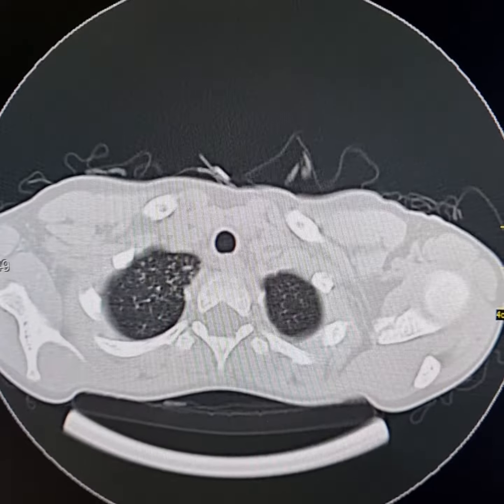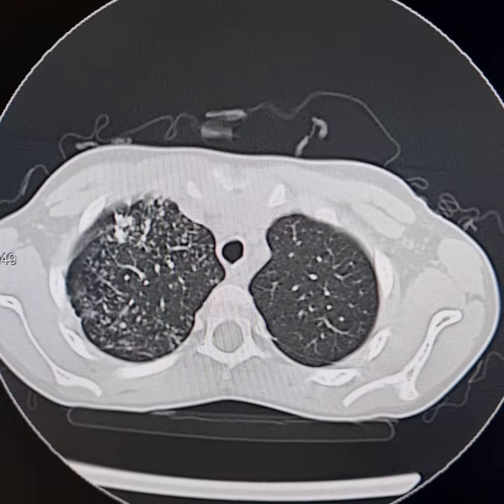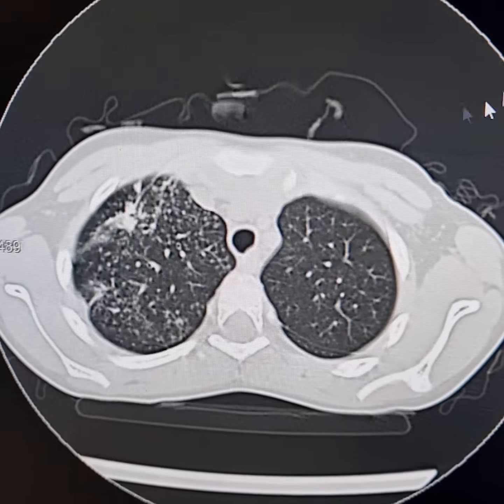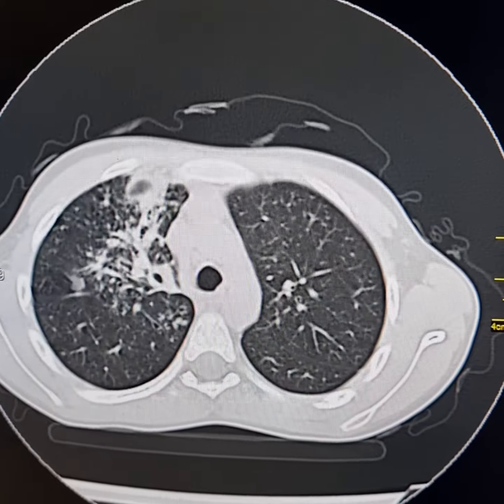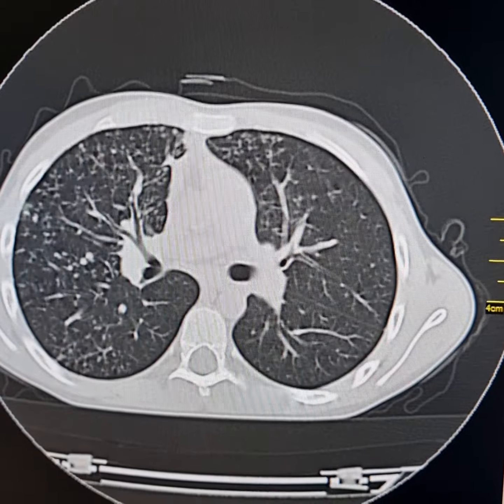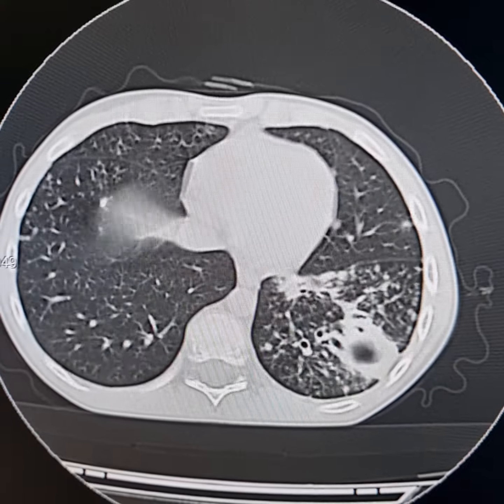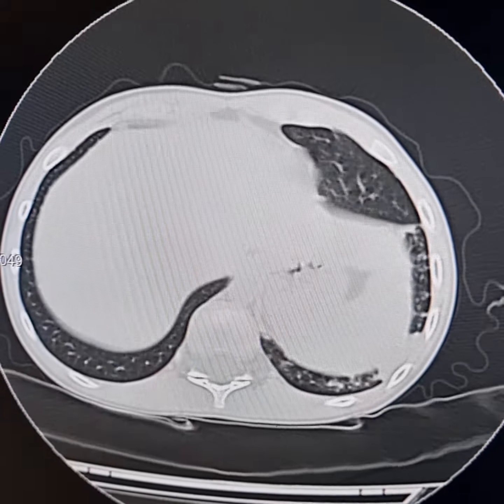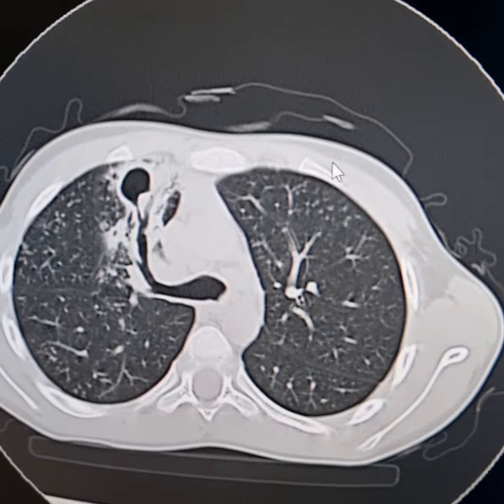Pulmonary Tuberculous cavities and their broad communications with bronchi.